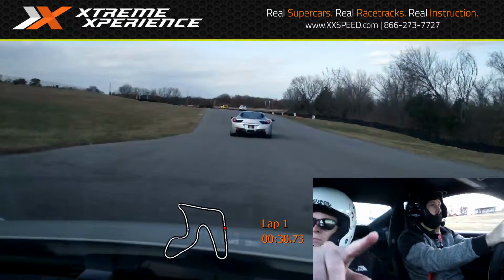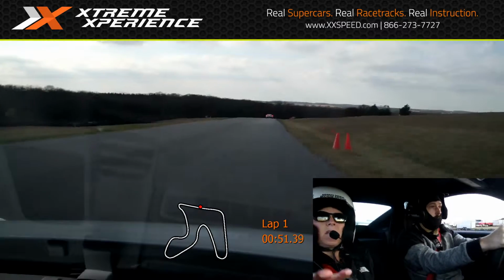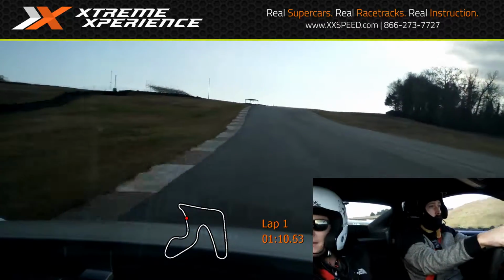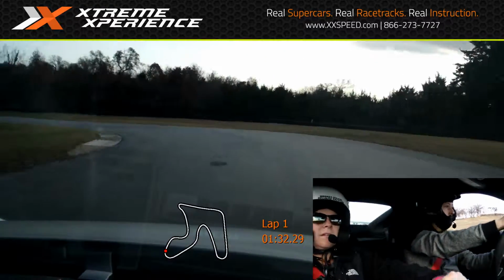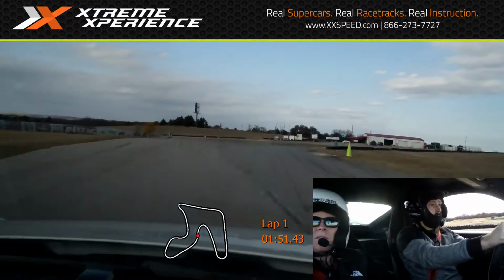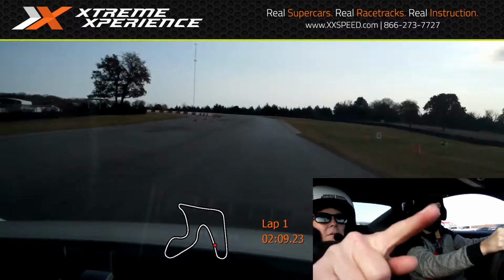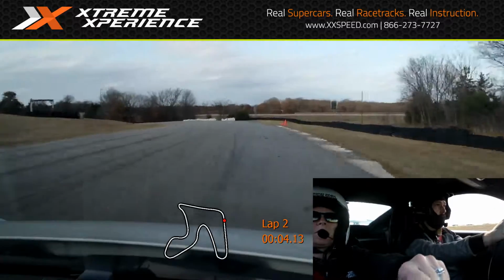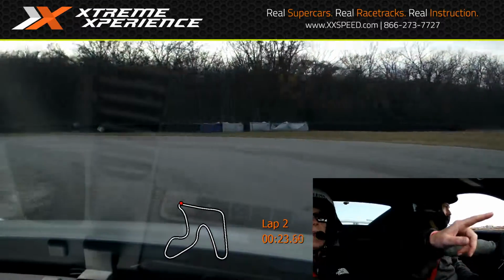Extreme Experience 2015 911 GT3